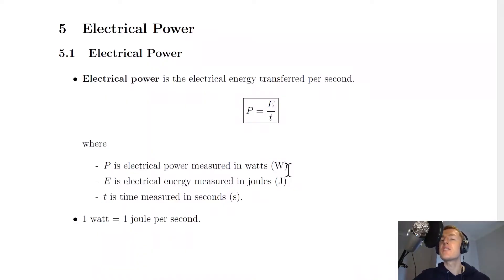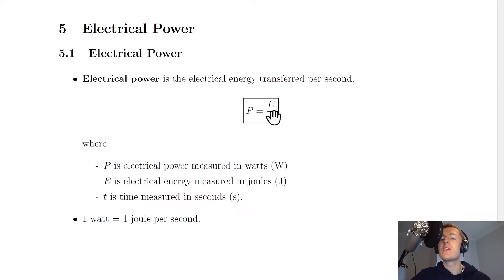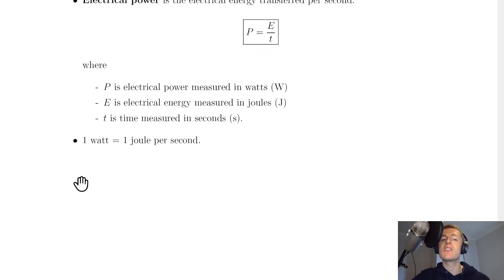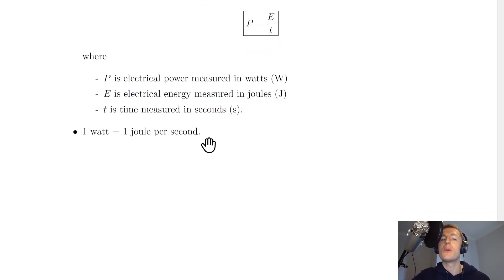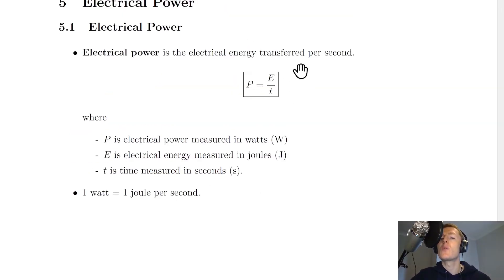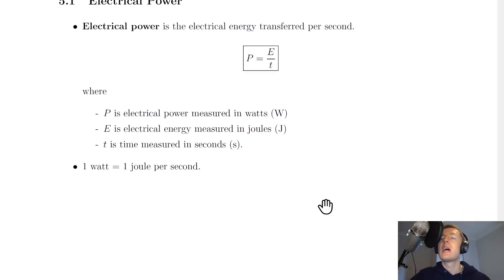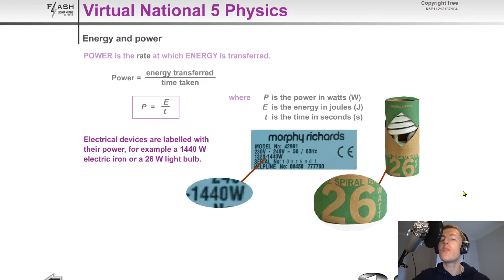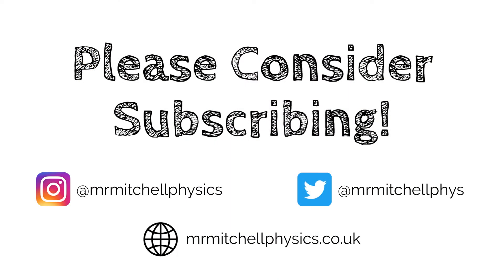National 5 Physics | Electricity | Electrical Power | THEORY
A brief overview of electrical power from the Electricity topic in the National 5 Physics course. In particular, we look at the relationship between power, energy and time, as well as rating plates.